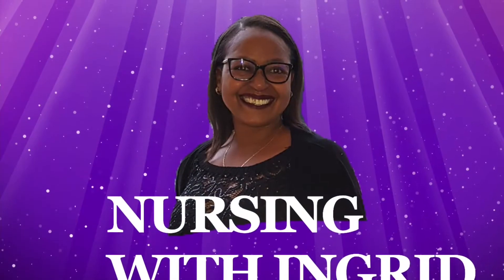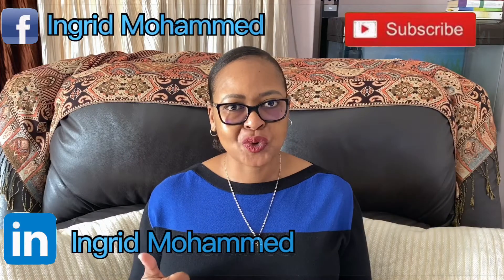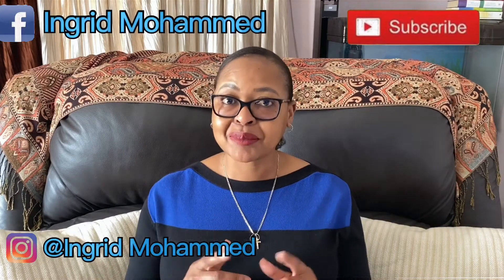Clinical Technology |Post Grade 12 careers| Nursing in South Africa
Hi, Family, Welcome back

This is for my school leavers who are not sure what is available for them
Here are tips on what to expect and to help you make an informed decision.

Take care, stay safe and God bless.